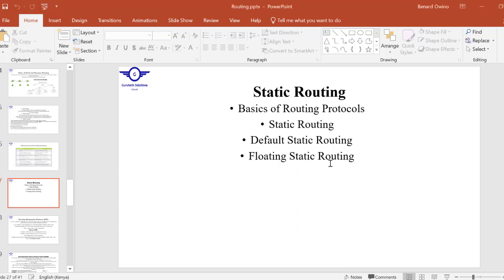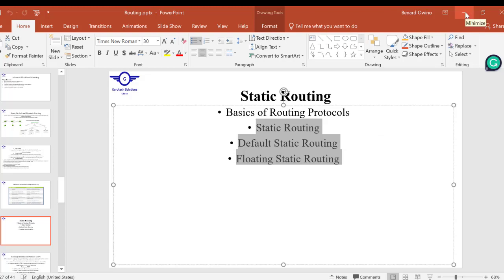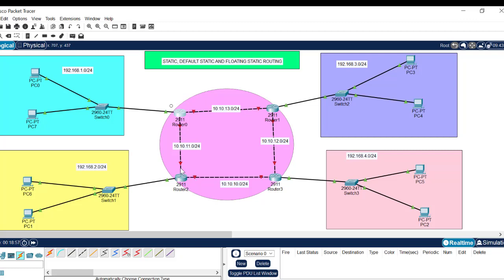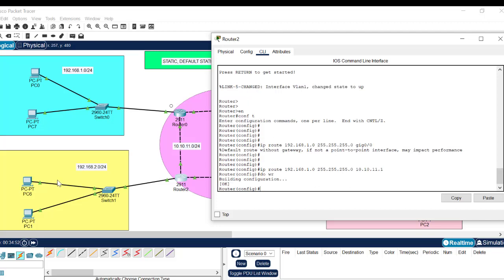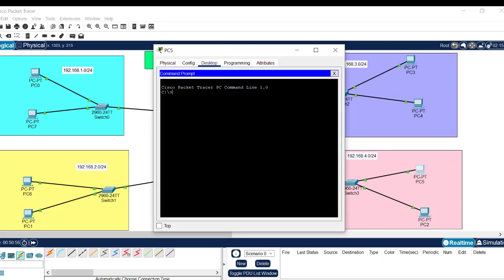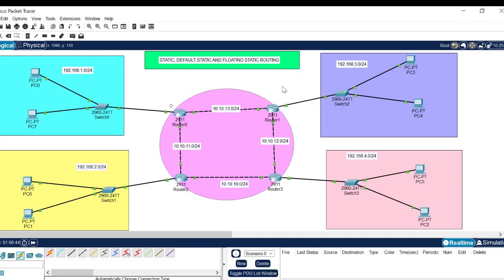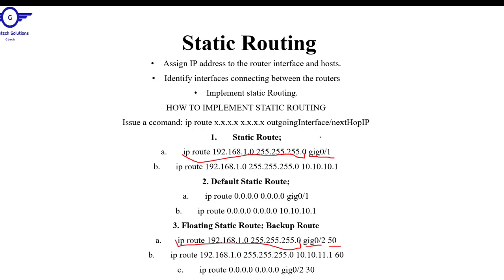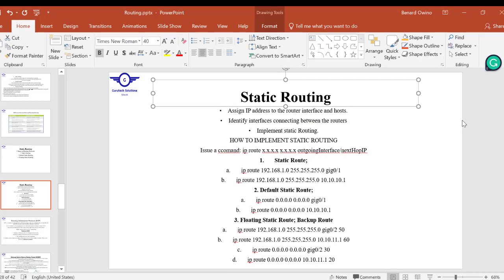[CCNA LIVE TRAINING] Static Routing, Default Static Routes, & Floating Static Routes